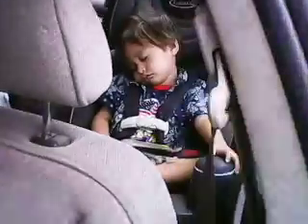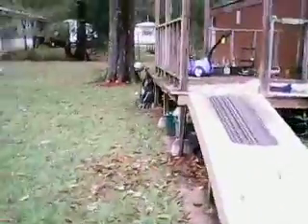Do you know anyone who doesn't like Good News?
There may be people in your life who, honestly, they do not want to hear Good News & they don't have any.  So when you have bad news, you know who to call.